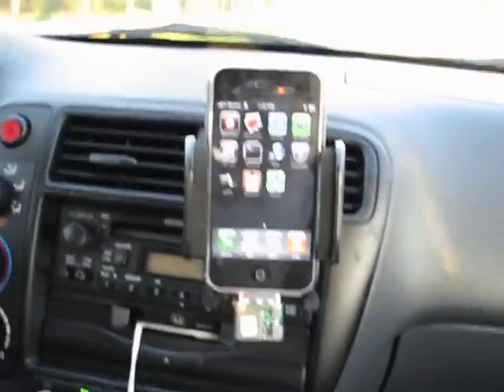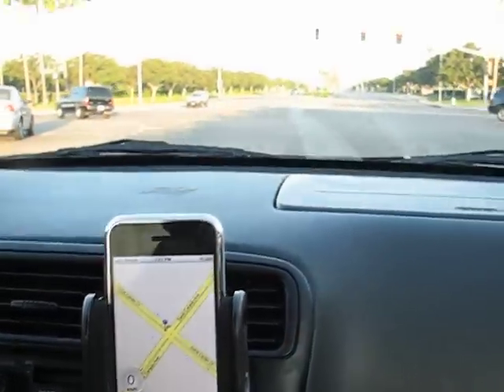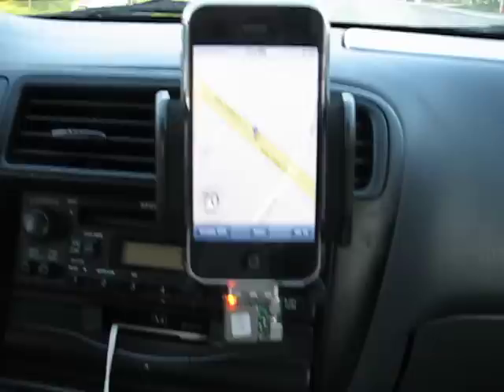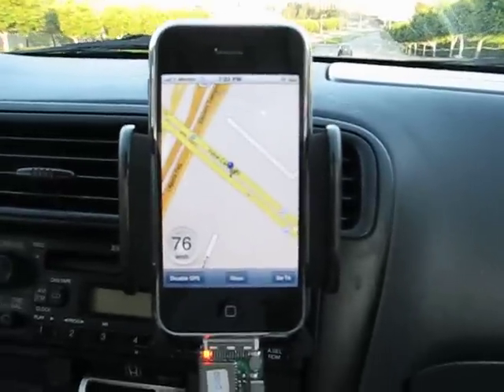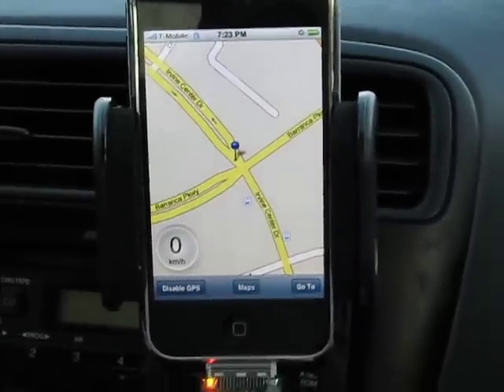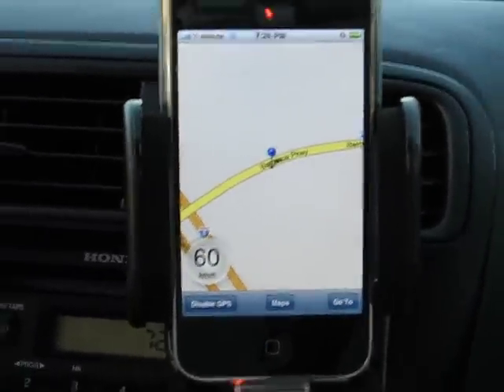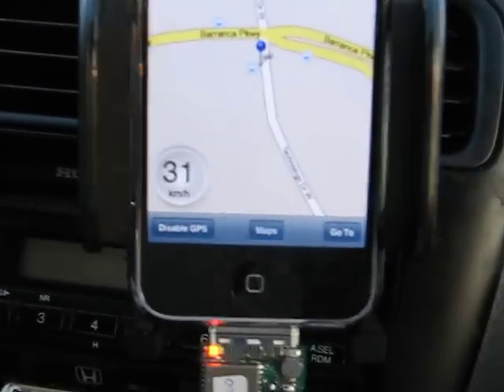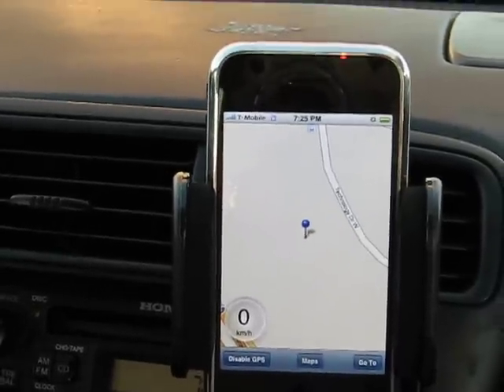iPhone / iPod Touch GPS using xGPS software